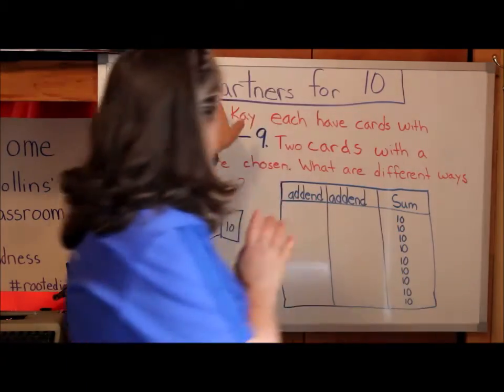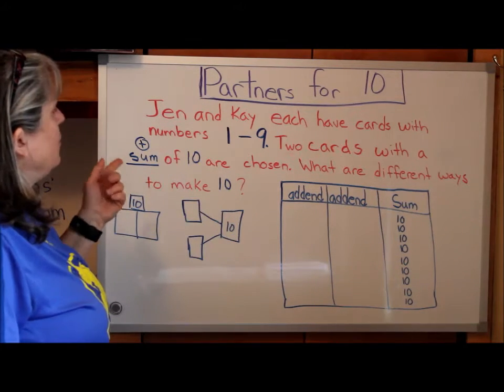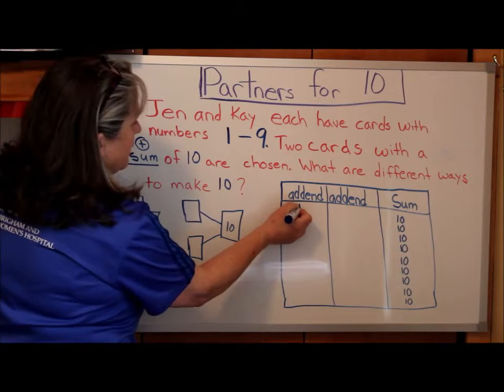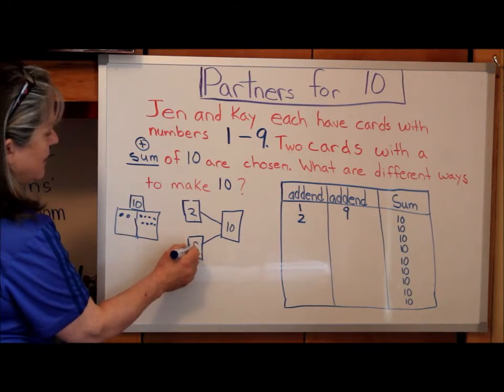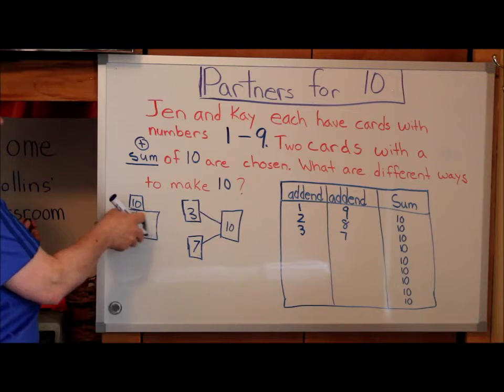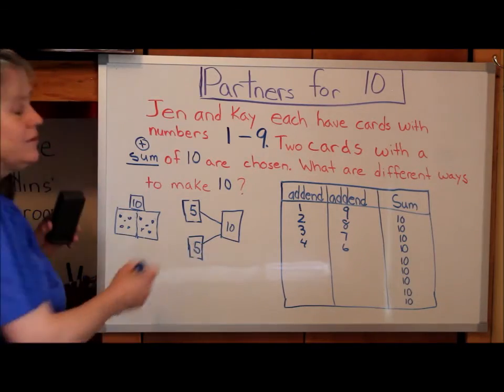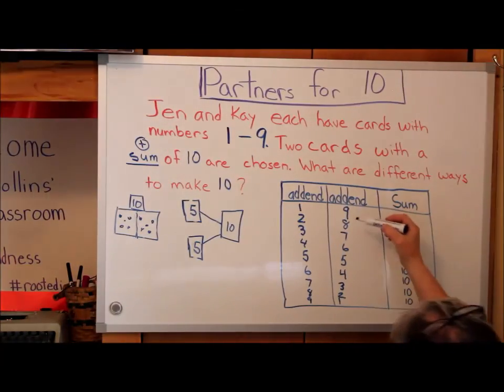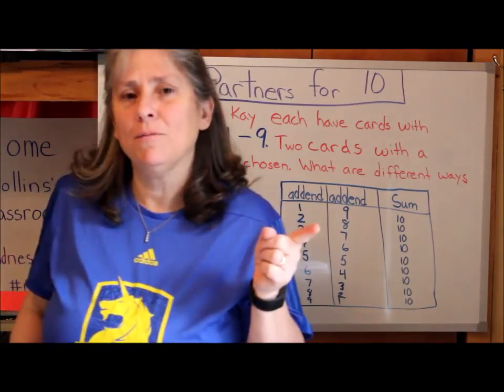Number Partners for 10 day 3